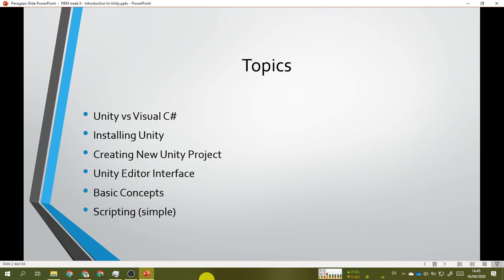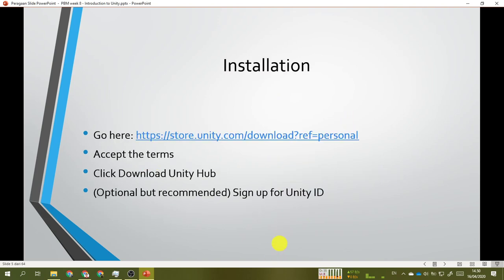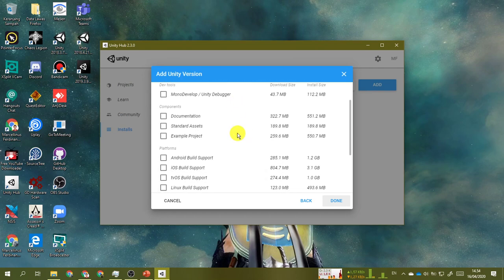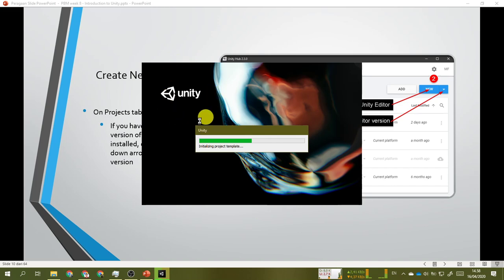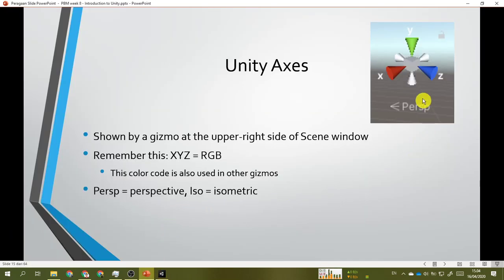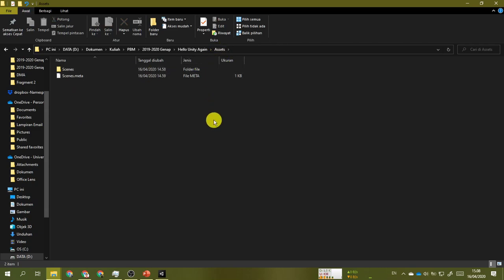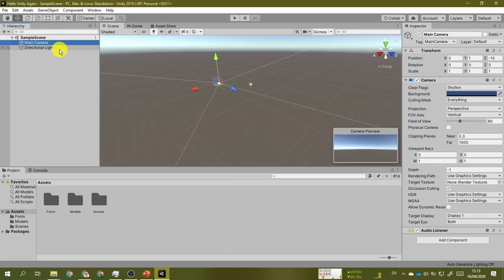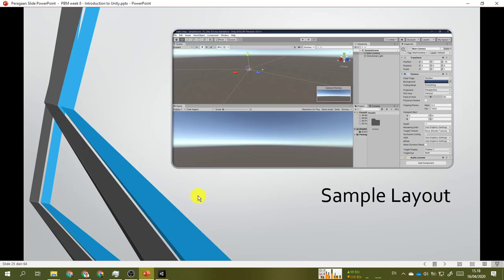PBM 8-1: Introduction to Unity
Ever felt that Visual C# is not meant for PBM? Don't fret; Unity to the rescue! But why Unity?

This video will teach you how to get Unity, install its Editor, and familiarize yourself to Unity interface.

This is part 1 of 3 video.

Online Learning of Physically Based Modelling week 8
Department of Informatics, University of Surabaya